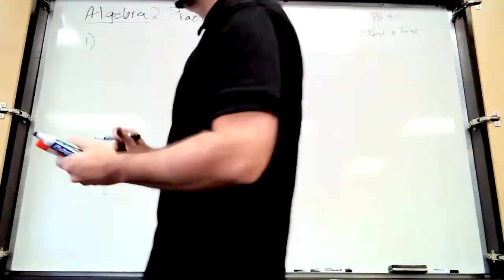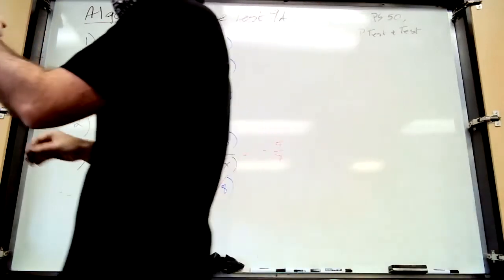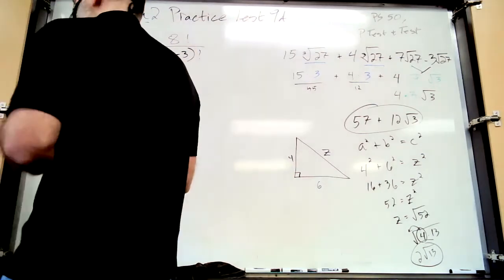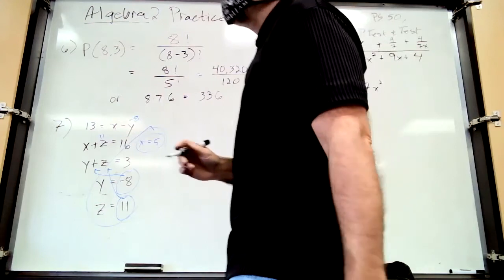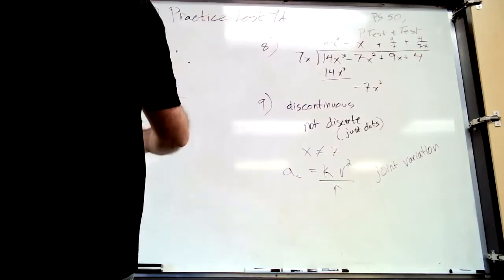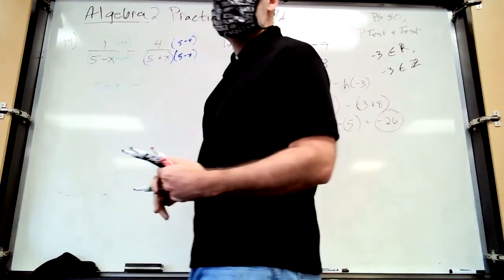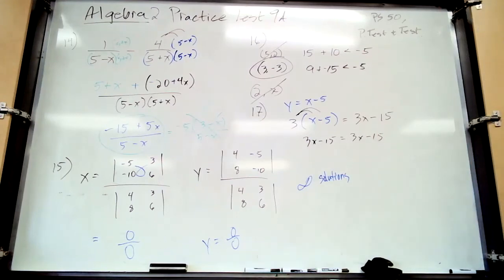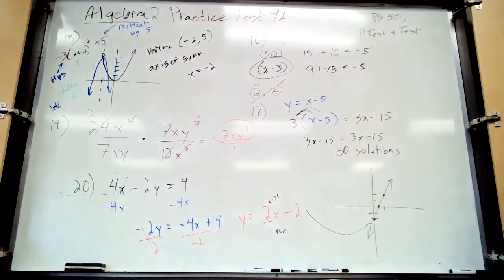Saxon Algebra 2 Practice Test 9A